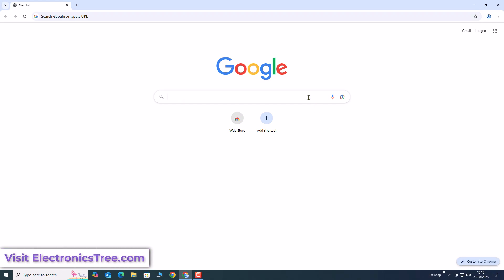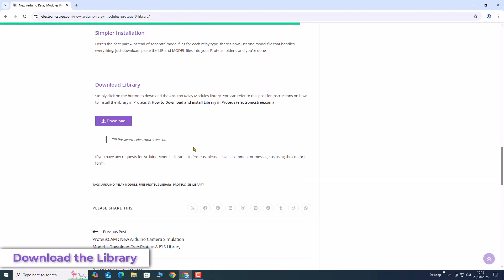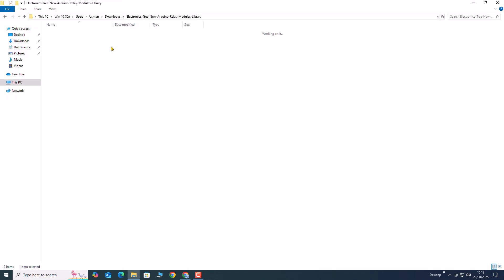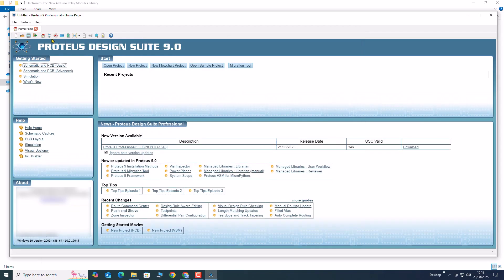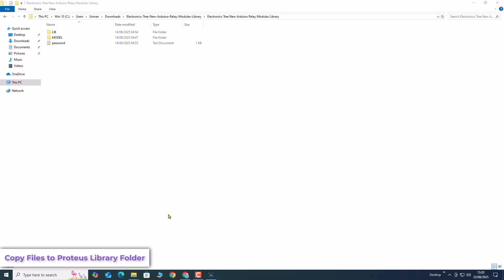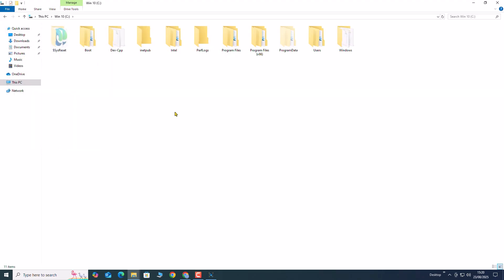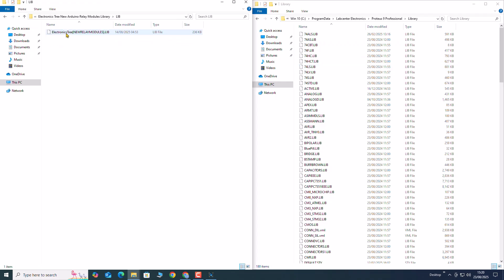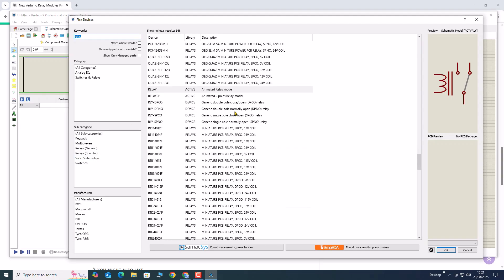New Arduino Relay Modules | Proteus VSM Library | 2025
In this video, I’ll show you how to add a new library in Proteus 9, step by step including how to download and install the Arduino Relay Module Library in your Proteus.
Whether you’re working with a 1-channel, 2-channel, or 4-channel relay, this guide will help you import the library, connect it with your Arduino, and simulate real relay operations easily.

🔧 What you’ll learn in this video:
How to download and add a new library in Proteus.
How to install the Arduino Relay Module library.

When I first released the library back in 2023, it served its purpose well, but I knew there was room for improvement. Over the past few years, I’ve been collecting feedback from Proteus users and students who have been using it for their projects.

Well, I’m happy to say this new version addresses all of these concerns and then some. This new Arduino Relay Modules library makes it much easier to simulate relay circuits in Proteus, so you can test your designs virtually before building them physically.